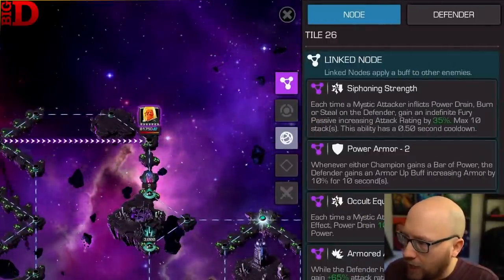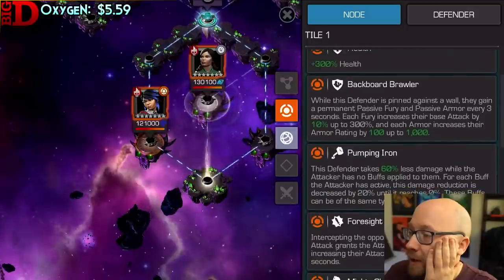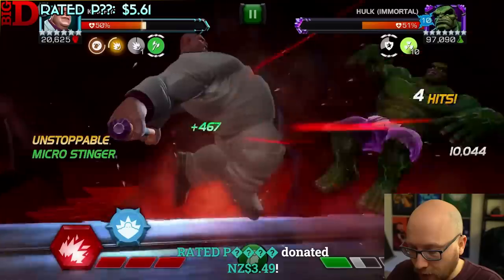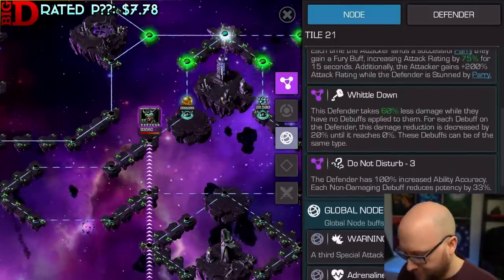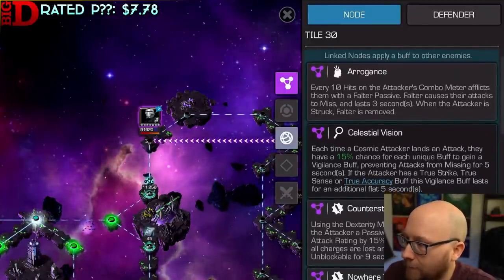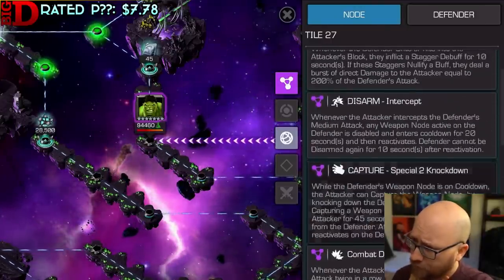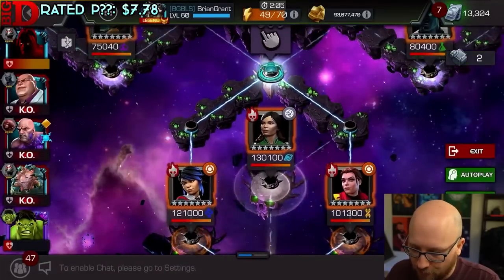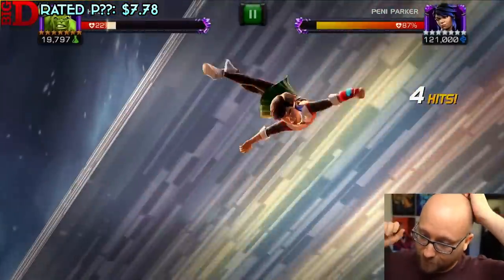Act 8.2.5 - All Paths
hotdog fine print: there is no hotdog